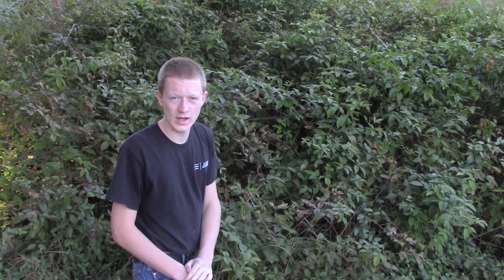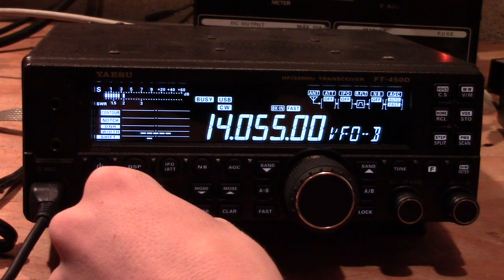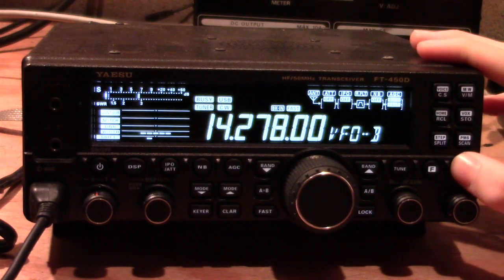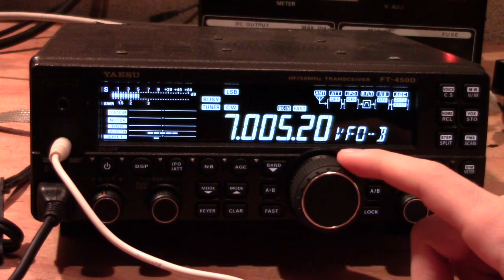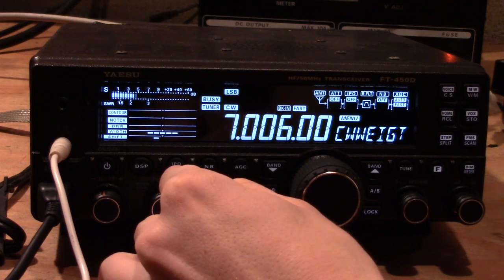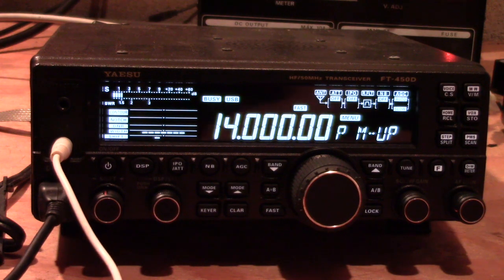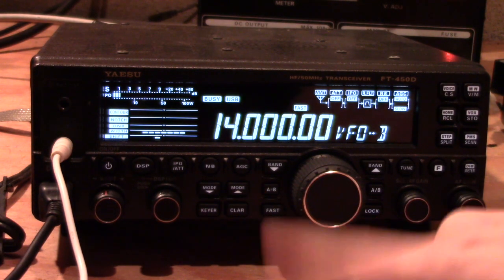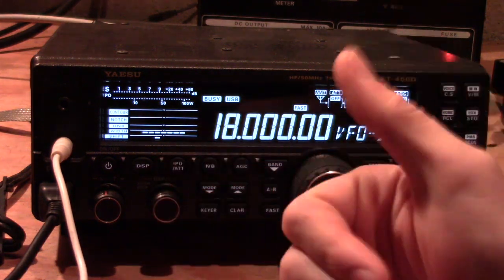How to Operate and Use FT-450: SSB, CW and Other Features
In this video I show you how to use the radio in SSB and CW. I also share some great features you might not know about. Special thanks to desert dog for requesting this video.